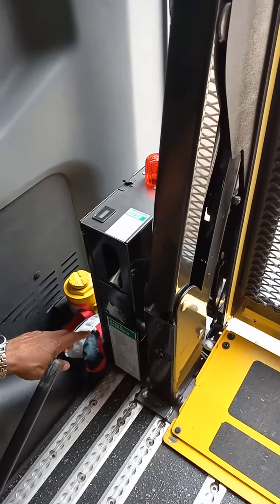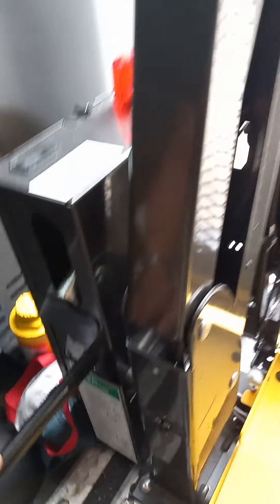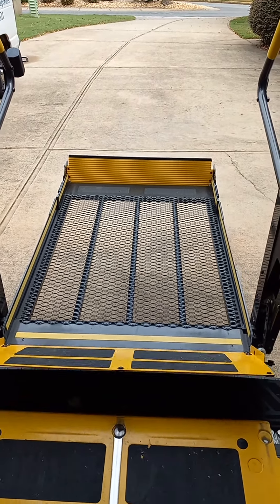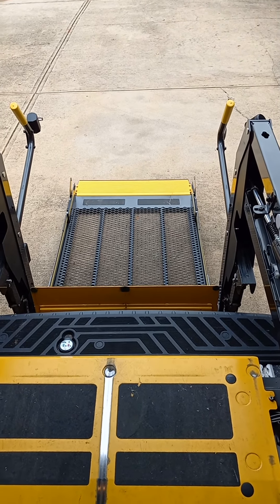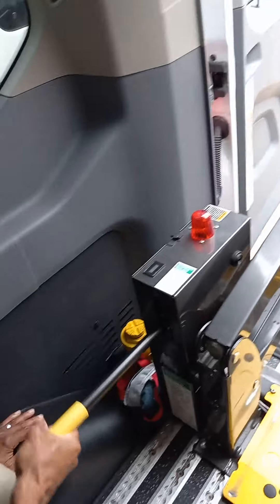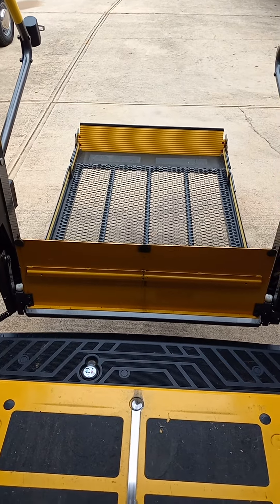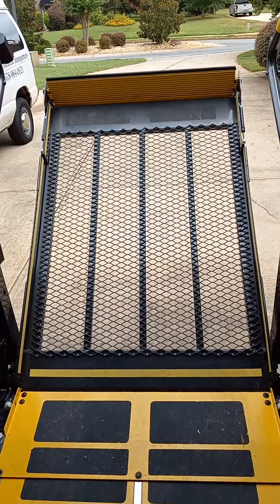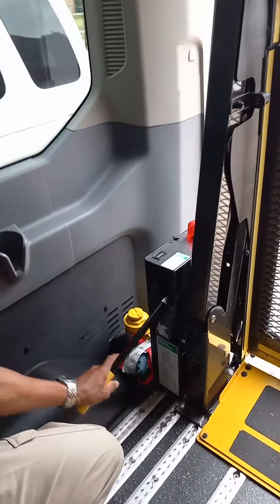How to manually operate a Braun Lift